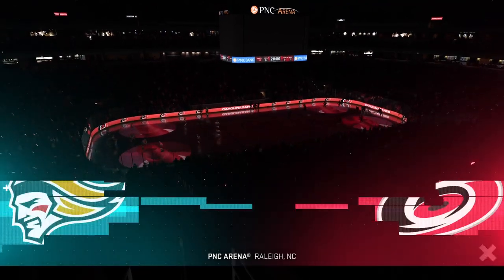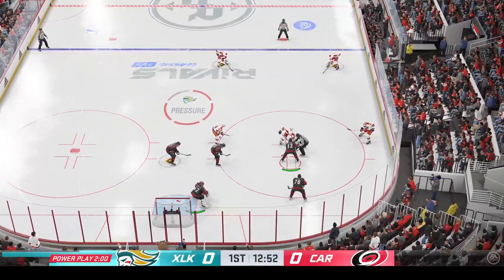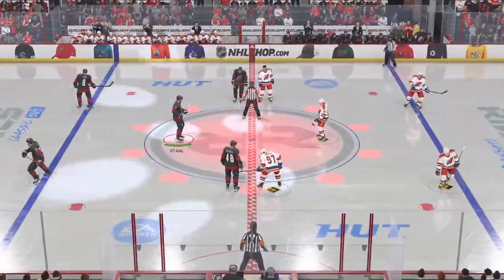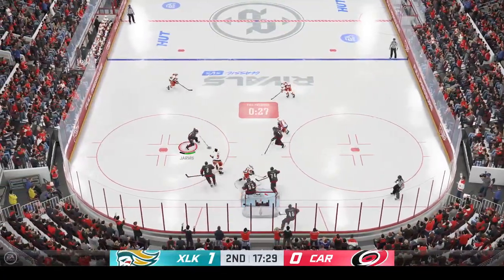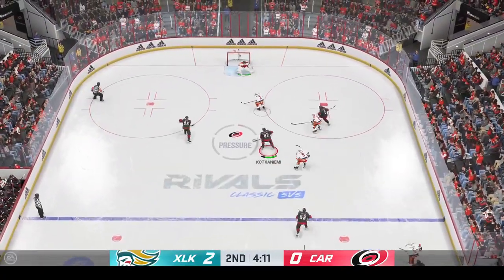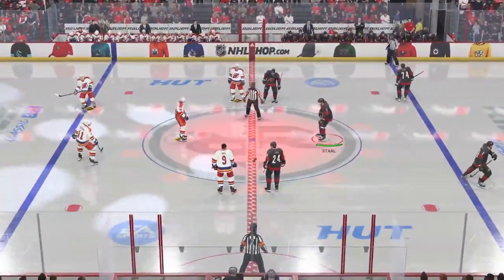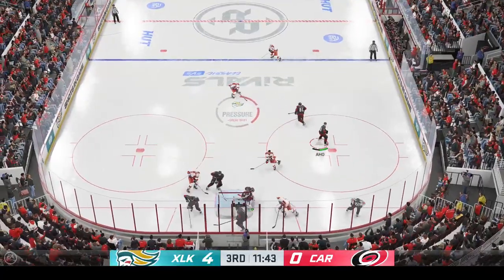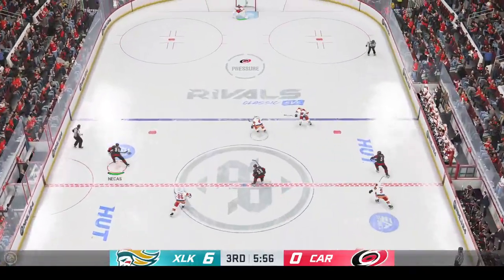Canes '24 G38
What is Canes '24?: Canes '24 is a series that is based on real-life lineups and games for the 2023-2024 season of the Carolina Hurricanes. The goal of the series is to make the playoffs and win the Stanley Cup. The cutoff for making the playoffs will be the IRL 8 seed record, I just have to have more points than that to make the playoffs. I can use any version of the player that is in the lineup for the day's game. The only exception is if the player is not in the game (such as Yaniv Perets, or Spencer Martin), or if the Canes go with 11 Forwards and 7 D men not allowing me to fit all 7 D men into the lineup. For each game, I will use the IRL lineups, keep my own stats for Canes '24 via spreadsheet, and keep track of lineups and games. Let's rally around together to Cause Chaos.

Recap: Canes blew out the Rangers last night 6-1. Once again the PowerPlay has been scorching hot. Drury and Svechnikov open up the scoring with 2 PowerPlay goals in the first 10 minutes of the game. Kreider (NYR) and Martinook scored in the second making it 3-1 heading into the 3rd. Where the Canes exploded, with goals from Chatfield and Svechnikov (2nd of the night) in the first 3 minutes of the 3rd. Bunting tallies one late to finish the game off 6-1 in favor of the good guys. Kochetkov was stellar tonight stopping 96% of shots, 28 of 29, as he is getting in his groove for the upcoming back half of the season.

News: Jesper Fast left in the 1st period after a hit up high in the corner of the  boards.

Next Game: @ WSH, 1/5/2024, Canes will face their division foe for the second of four times this year, Last time these teams met the Capitals won in a shootout, after ragging the puck for nearly 3 minutes with only 1 shot, the Caps took it to a shootout where they buried the Canes for a 2-1 OT Loss.